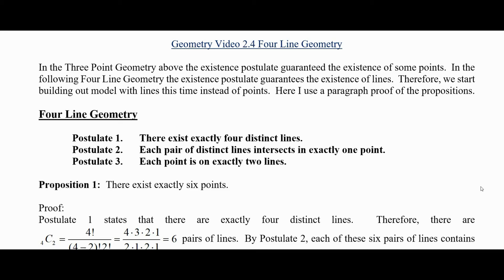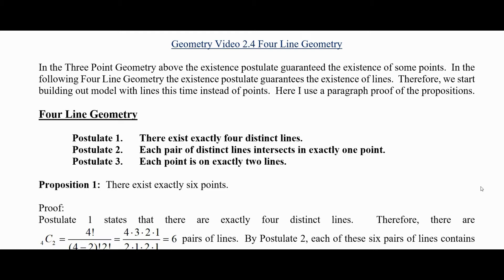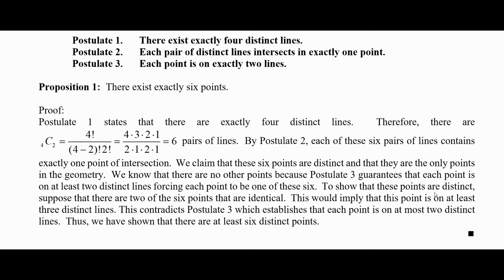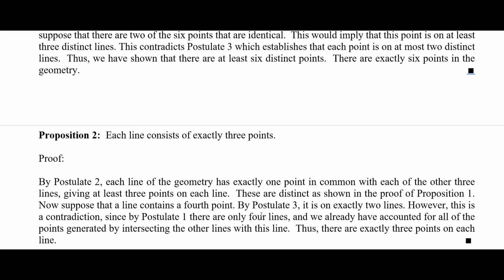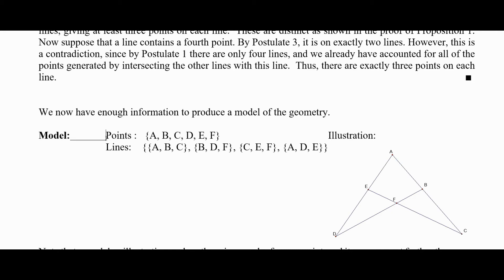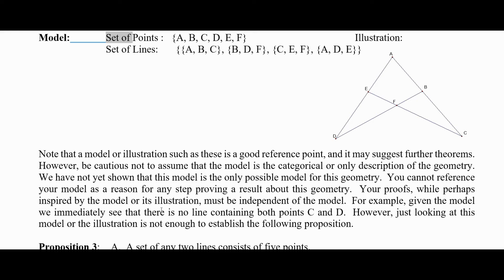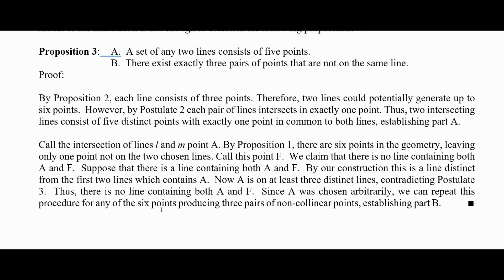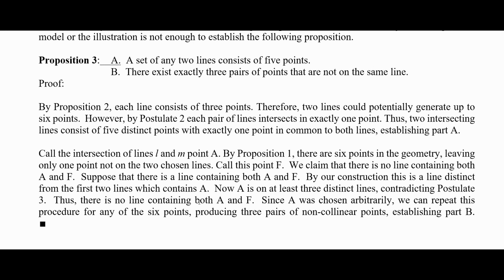Geometry 2.4 A Four Line Finite Geometry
We introduce a four line geometry, building a model from its postulates.